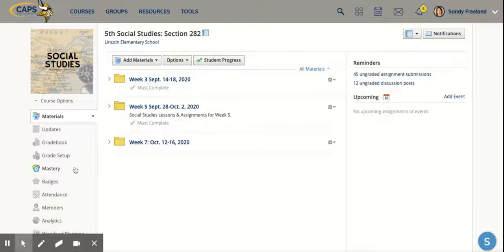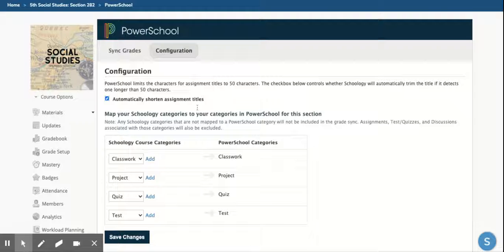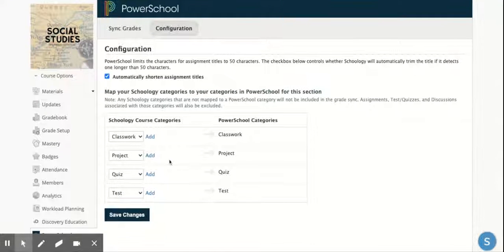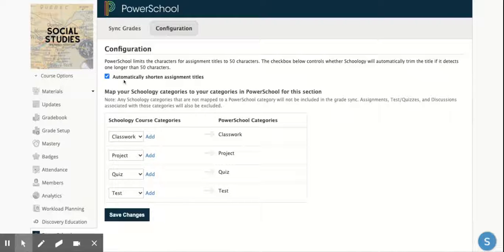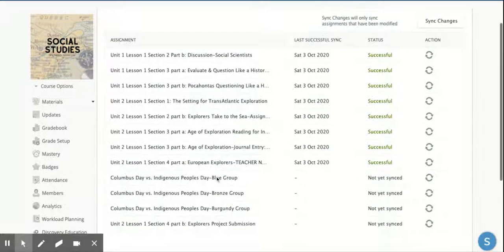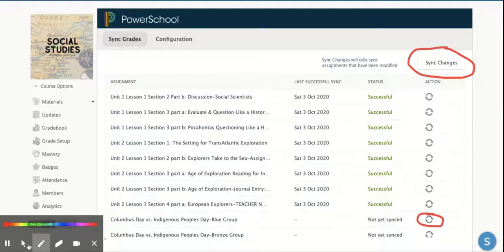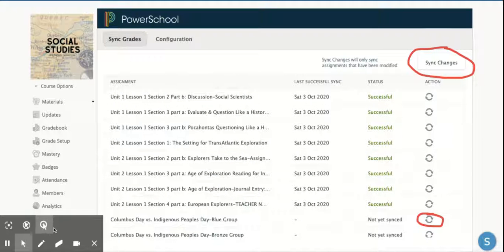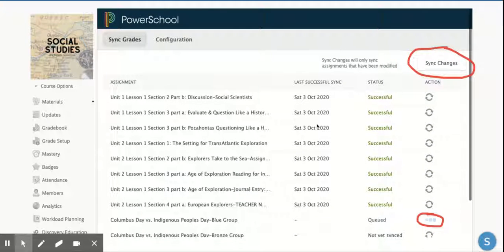Manually Sync Grades from Schoology to PowerSchool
How to manually sync grade from Schoology to PowerSchool-CAPS edition.